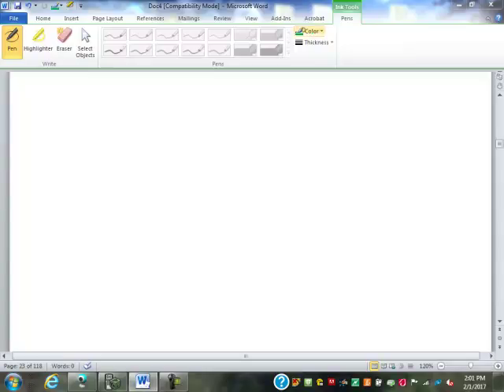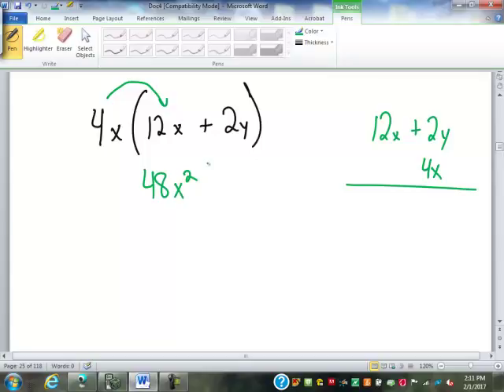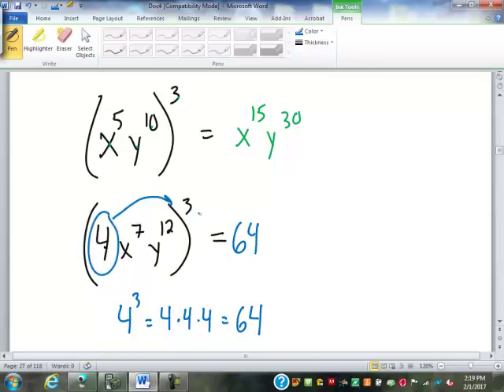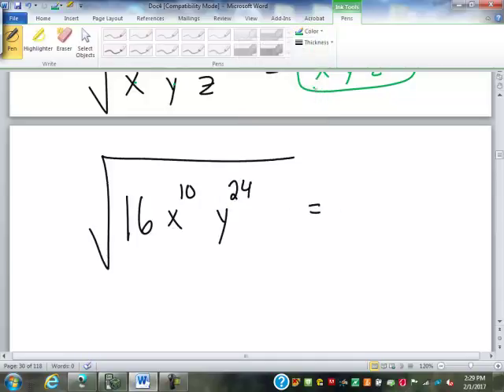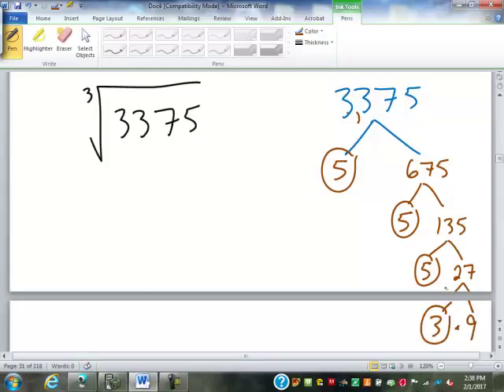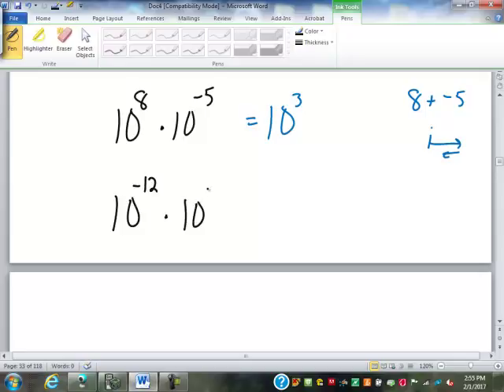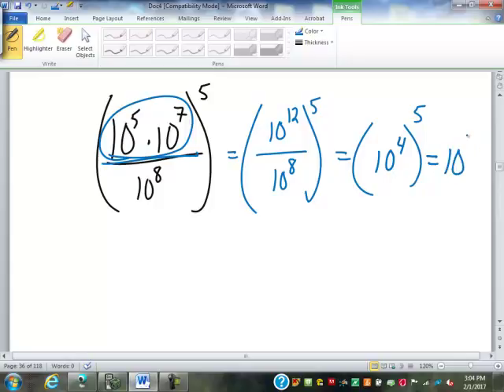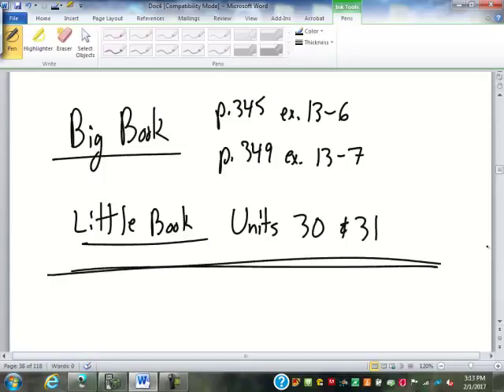5 Day 5 Powers and Roots of Algebraic Numbers